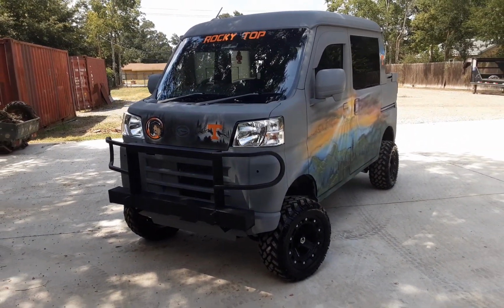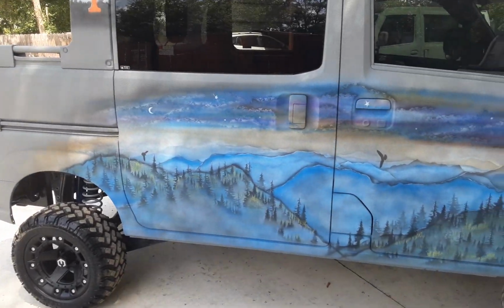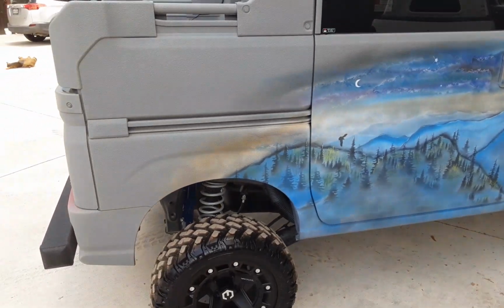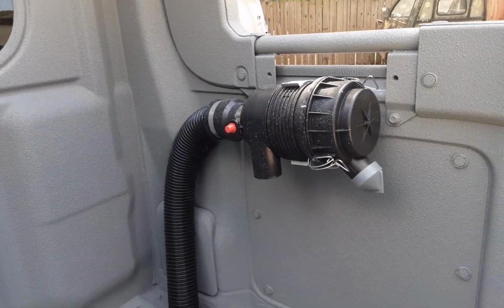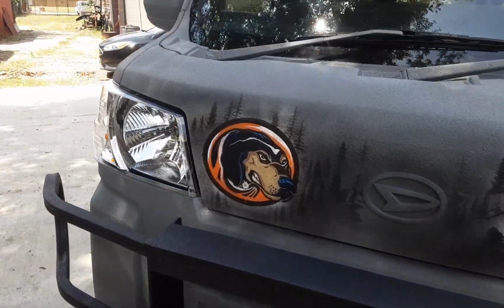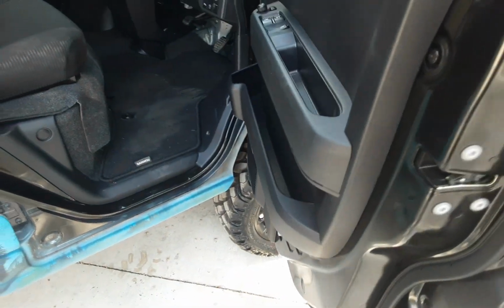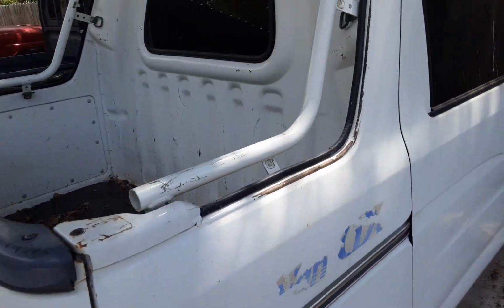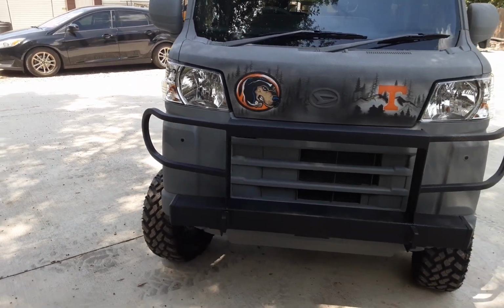Rocky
2022 Deckvan.. Absolutely beautiful 😍